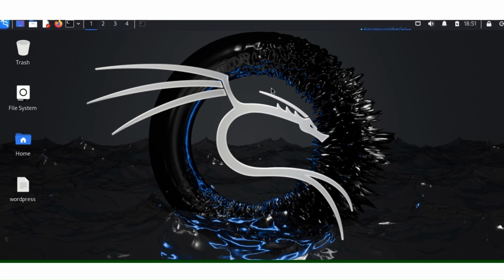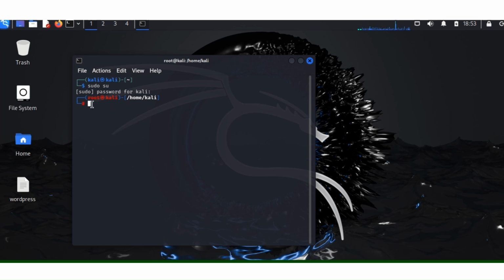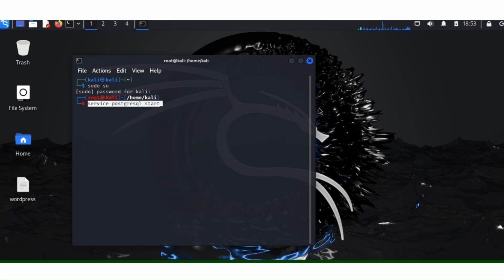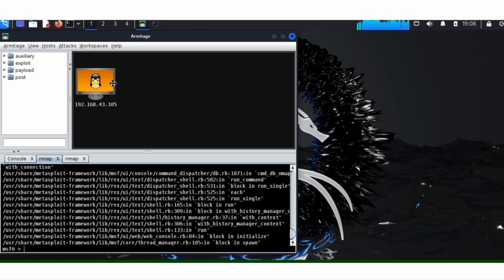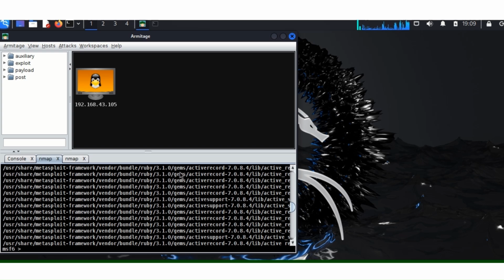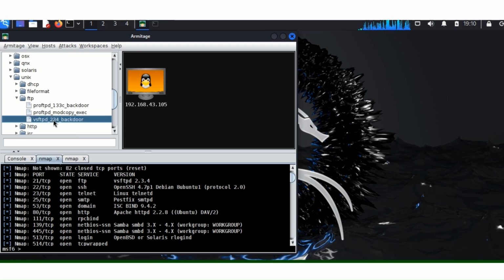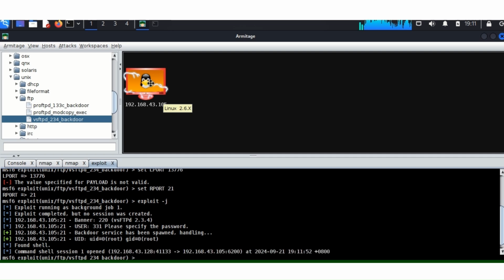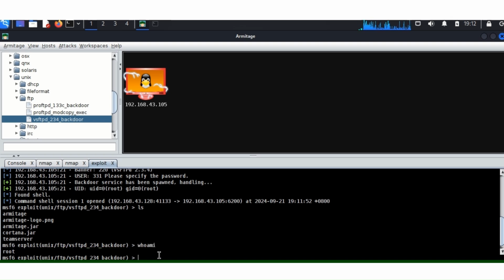Mastering Armitage: A Complete Guide to Setup, Usage & Troubleshooting!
Unlock the full potential of Armitage in this comprehensive tutorial! 🌐 Whether you’re a beginner or a seasoned pro, this video covers everything you need to know about using Armitage with Metasploit.

👨‍💻 What You'll Learn:

How to navigate the Armitage interface
Executing attacks with ease
Common errors and how to fix them
Tips for effective penetration testing
Don’t let errors hold you back! We’ll troubleshoot the most common issues users face and show you how to resolve them quickly.